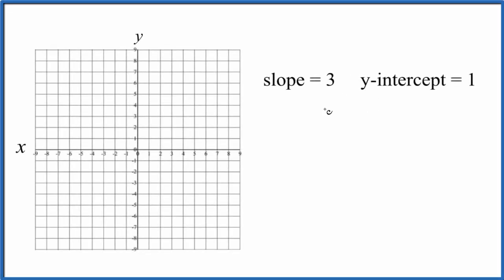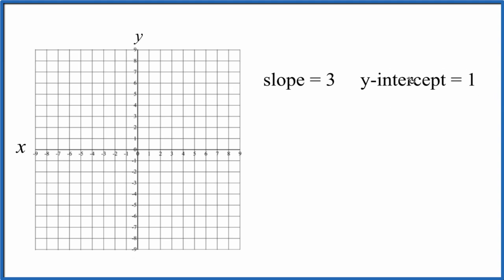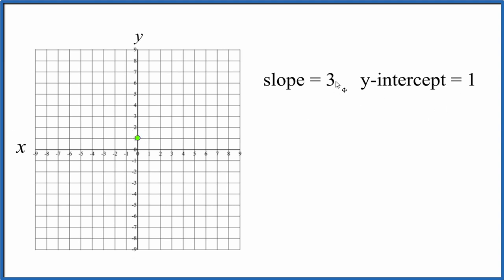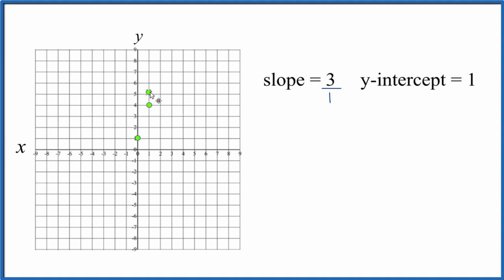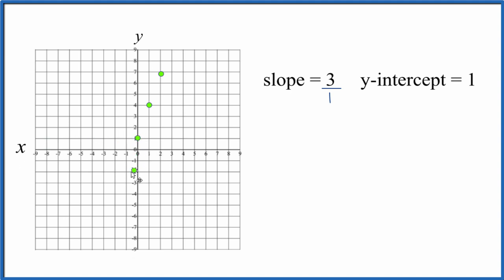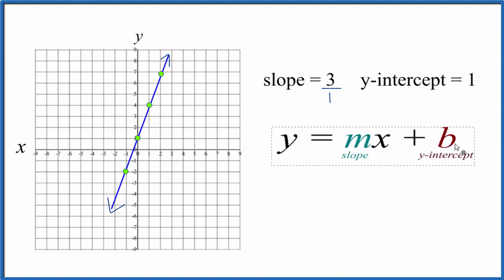Graph and write the equation a line with slope = 3 and y-intercept = 1.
In this video we'll draw the graph for a line with a slope of 3 and a y-intercept of 1.

We can also find the equation by substitute in 3 for the slope and 1 for the y-intercept into the equation y = mx + b.  This will give us the line for the equation.